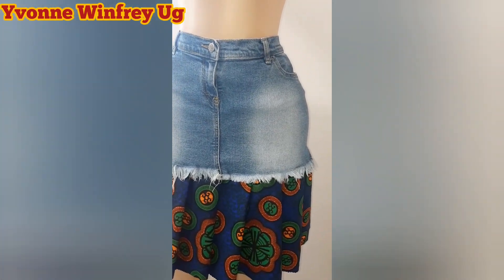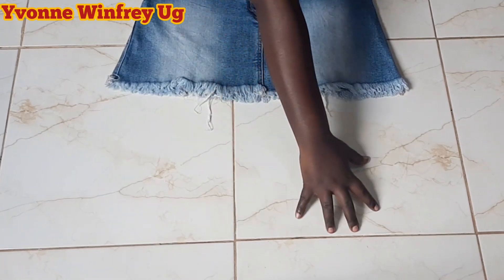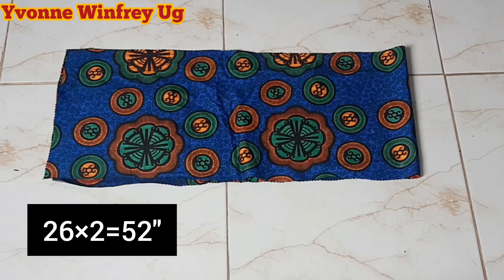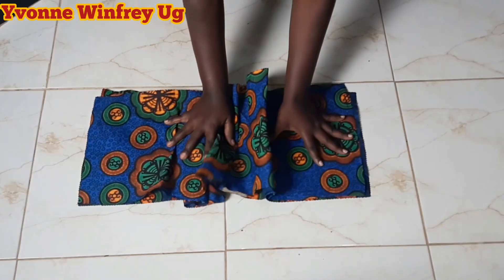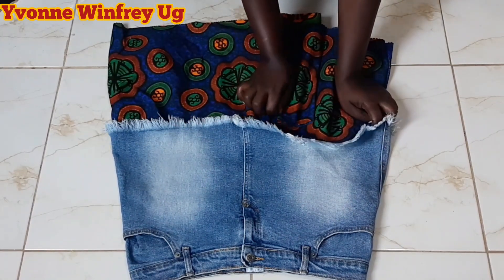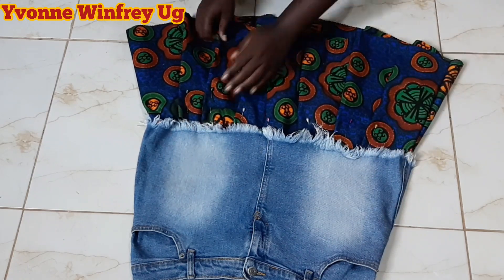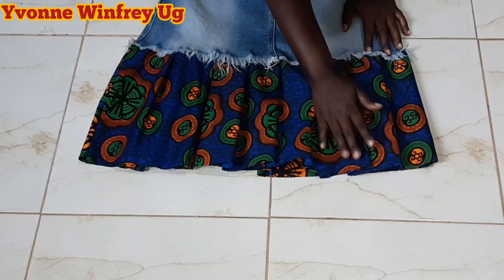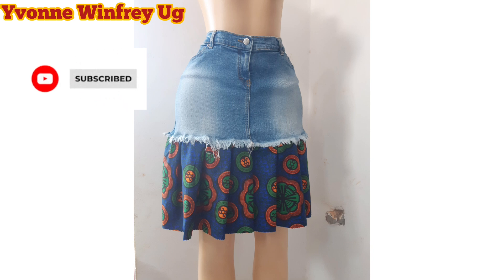From mini Denim Skirt to Stylish Modest Pleated Ankara and Denim Skirt..DIY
DIY short Denim skirt to Modest pleated Ankara & Denim skirt.

Musician: LiQWYD